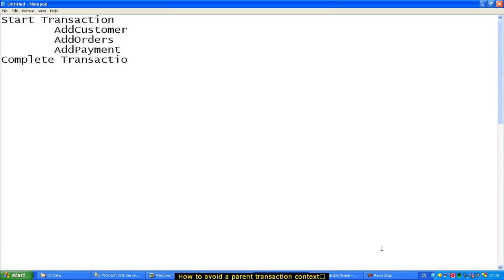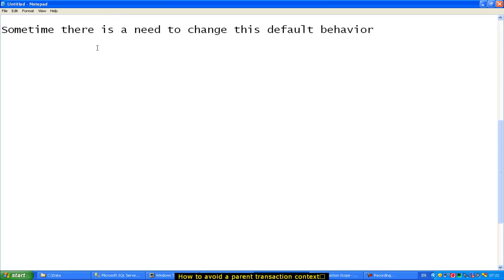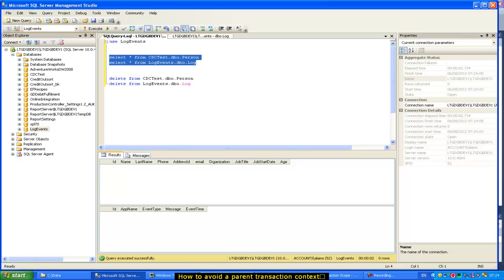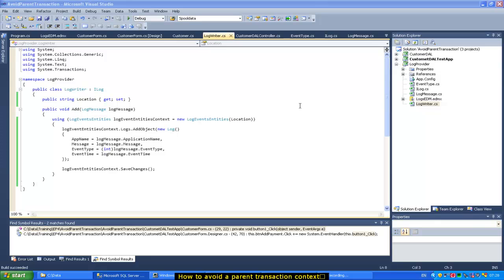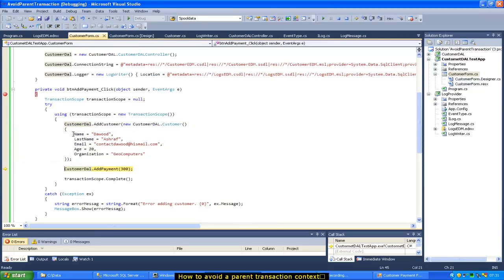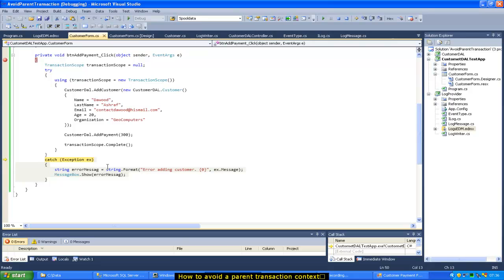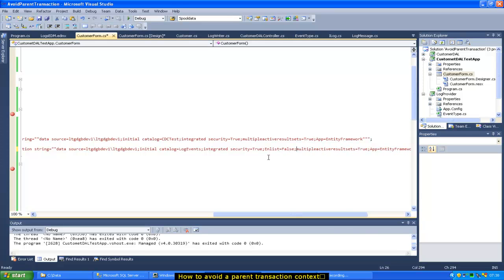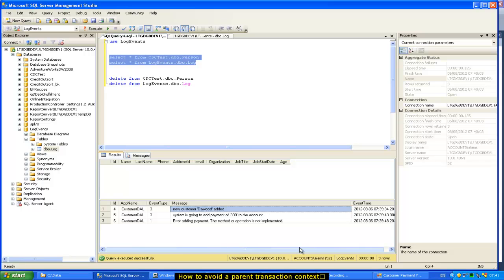EF4 HowToAvoidJoiningParentTransaction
This video shows how to avoid the parent or current transaction scope. In case you want some data to persist even if the transaction is not completed. For example log messages have to persisted even if there is a fatal error and transaction is rolled back.